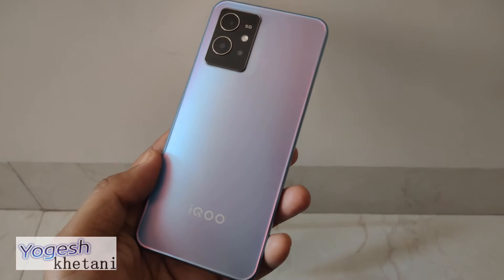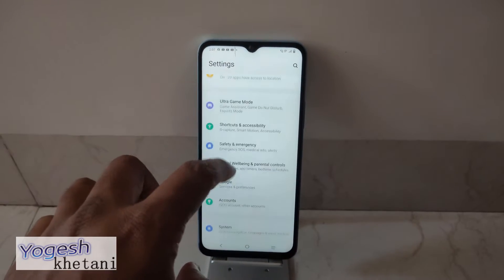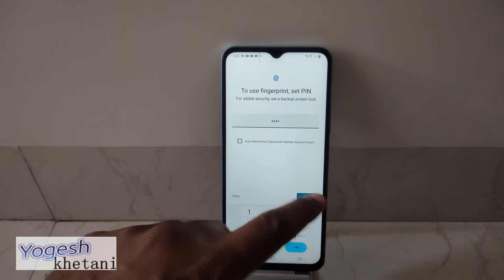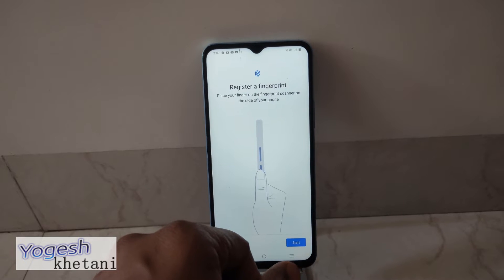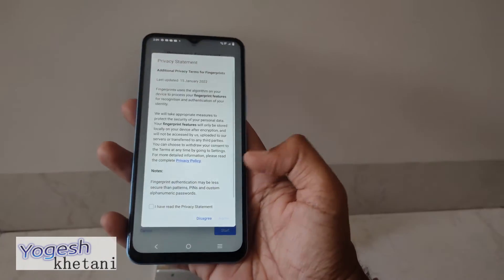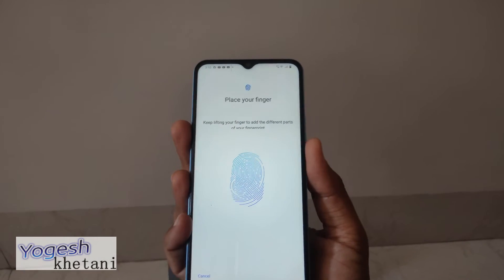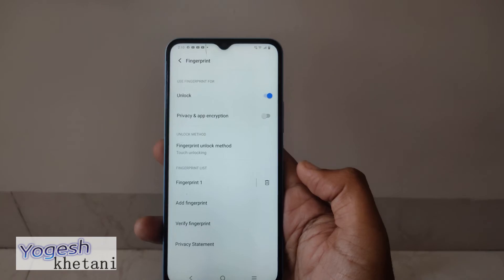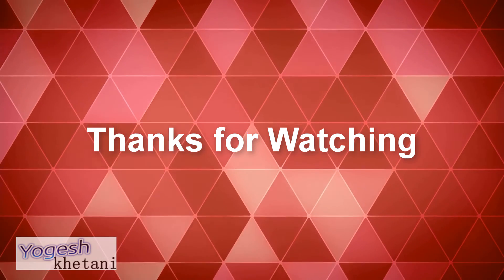iQoo Fingerprint Lock - How to use and setup Fingerprint on iqoo Mobile phone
I have got iQoo Z5 mobile and I thought why not share a video on How to Setup Fingerprint on iQoo Phone showing you various iQoo Fingerprint Lock Settings options available.

🔥Can I add more than 1 Fingerprint?
As you see you can add more than 1 or multiple fingerprints for security so that your family members can use them.

Compatibility:
This guide should work on all the iQoo Mobile phones like -
Z5
Z7
iQOO Z9x
Neo 7
Neo 9
iQOO 12
& other iQoo phones

💬 FOLLOW FOR MORE & CHAT:
Facebook.com/YogeshKhetani
Twitter.com/YogeshKhetani
Instagram.com/YogeshKhetani

iQoo 7 fingerprint
iqoo 12 fingerprint
iqoo z6 fingerprint sensor
iqoo 12 fingerprint lock

So that's how you can set up Fingerprint lock on iQoo mobile Phone.